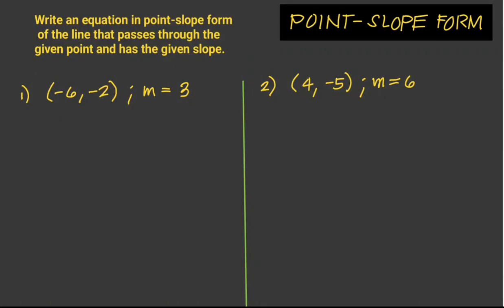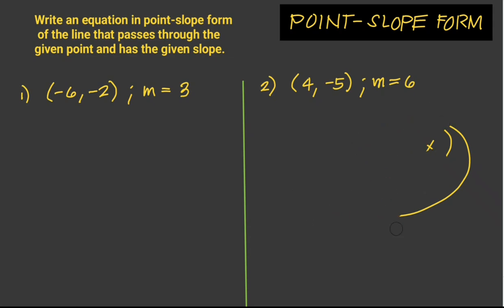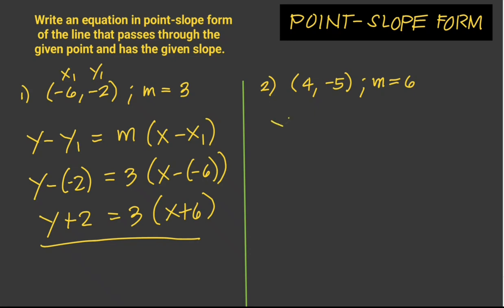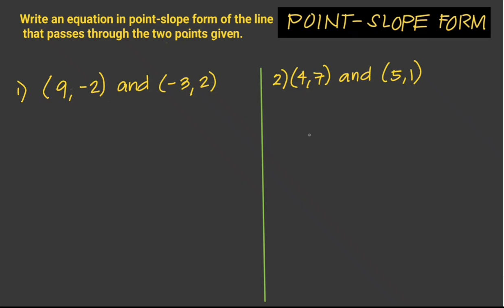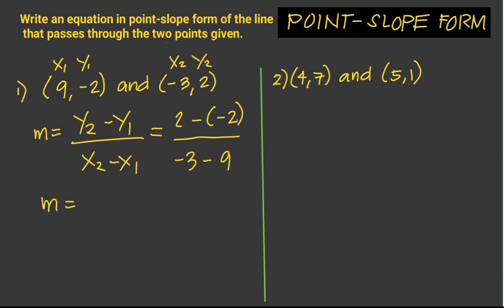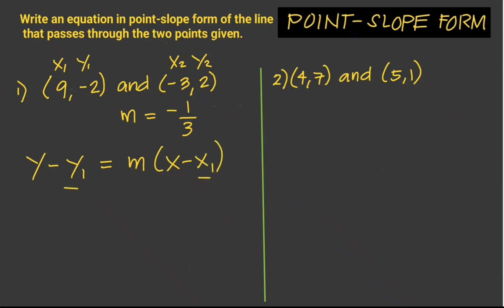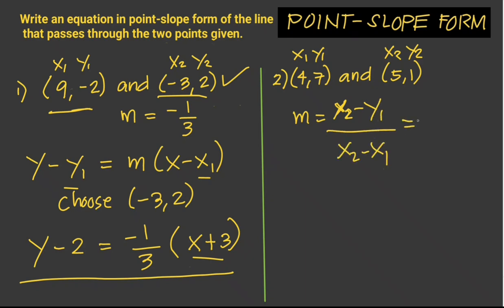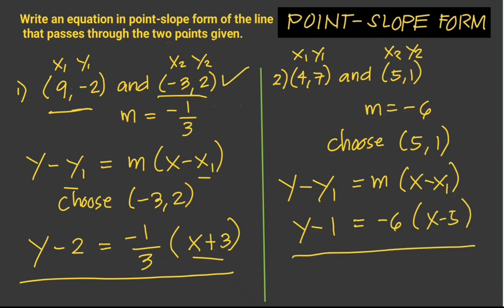ALGEBRA: POINT-SLOPE FORM OF A LINEAR EQUATION by Jane Maciejewski (@janepmaciejewski2023 )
Learn how to write linear equations in point-slope form given a point and the slope
Learn how to write linear equations in point-slope form given two points by solving the slope first